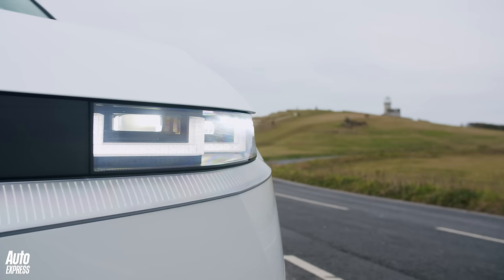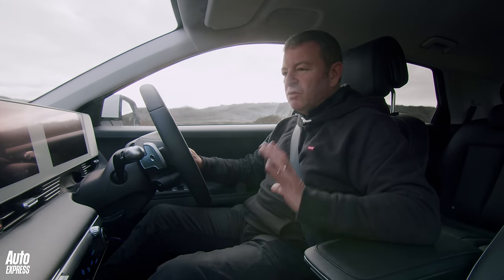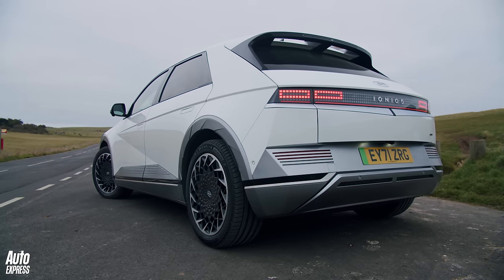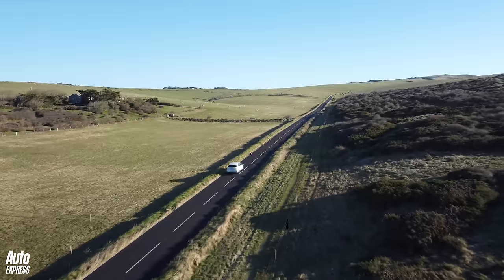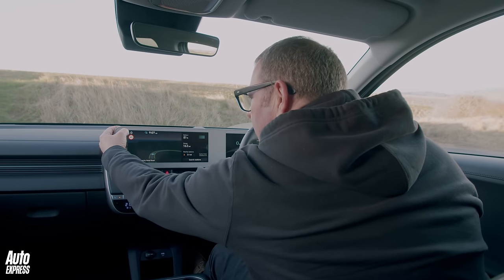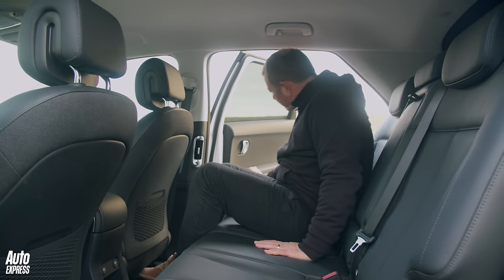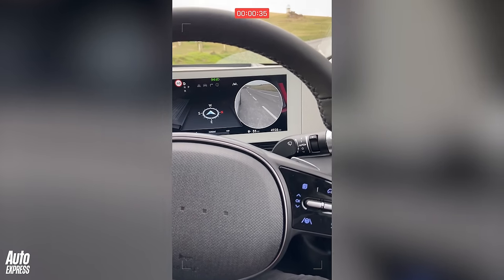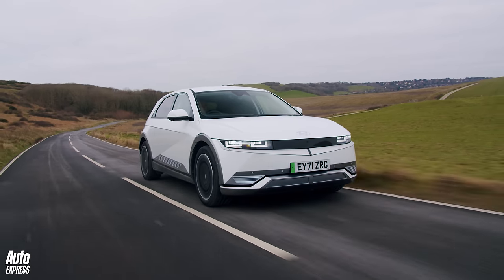Why the Hyundai Ioniq 5 is the world's BEST electric car: 1000 mile review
Steve Sutcliffe covered 1000 miles in a Hyundai Ioniq 5, and it blew him away. Here's why it's the world's best electric car.

The Ioniq 5 represents a real shift forward in Hyundai’s ability to chase down premium electric rivals, helping to persuade EV buyers who are motivated by stylish design, great on-board tech and practical range and charging speeds, to invest in the Korean brand. With stunning looks and a sense of cool that sets it apart from the pack, the manufacturer has added to the Ioniq 5’s strong kerb appeal with competitive pricing, generous standard kit and advanced active safety systems.

Such are its talents, we named the Ioniq 5 our 2021 Car of the Year. But we wanted to delve even deeper under the skin of this radical EV, so our man Steve Sutcliffe spent two weeks with one, covering 1000 miles in the process. As he found out, living with an Ioniq 5 gets even better as the miles roll under the wheels, and it might just be the very best electric car you can buy today.